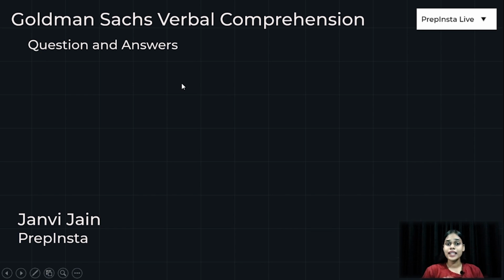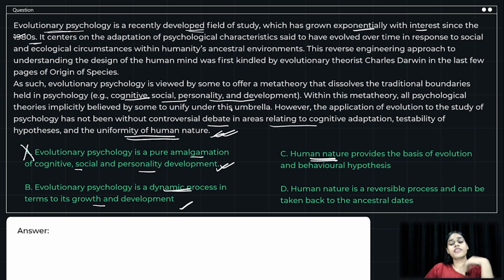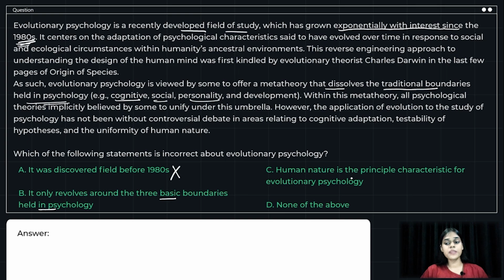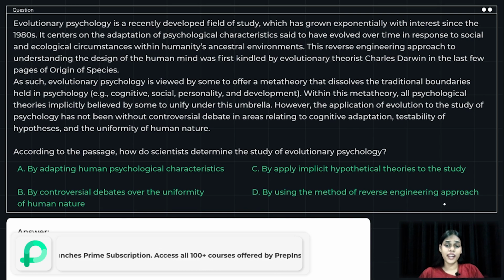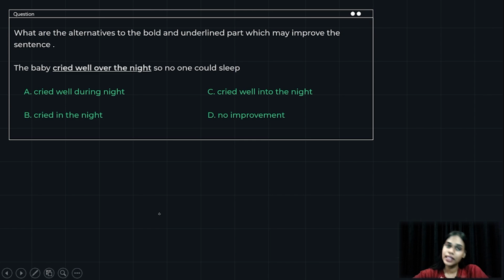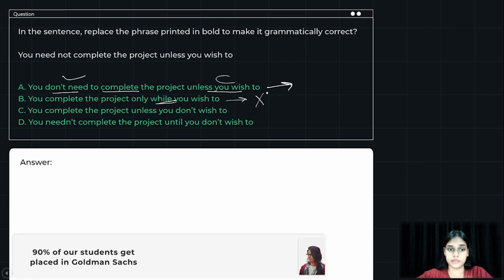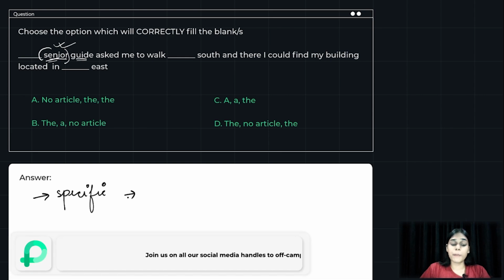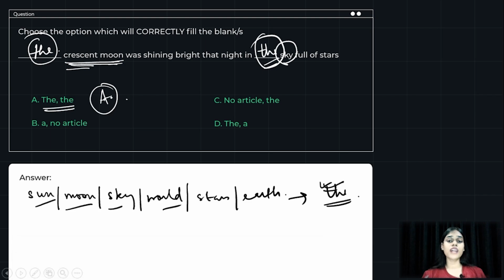Goldman Sachs Verbal Comprehension Questions and Answers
Goldman Sachs Verbal Comprehension Questions and Answers 2022

2.